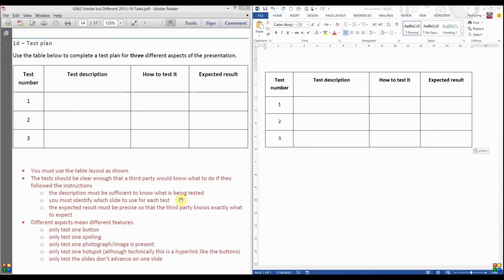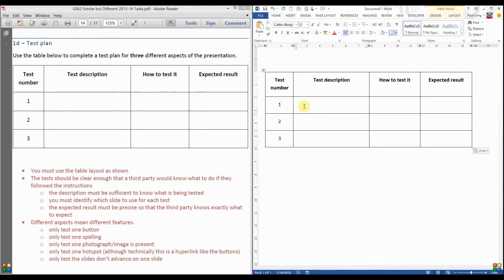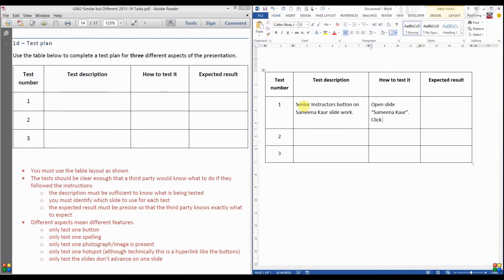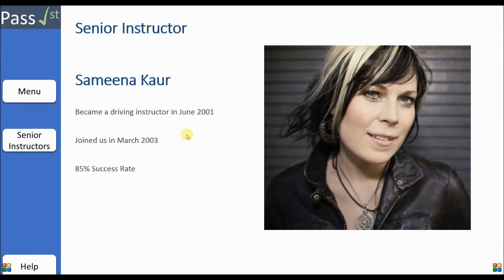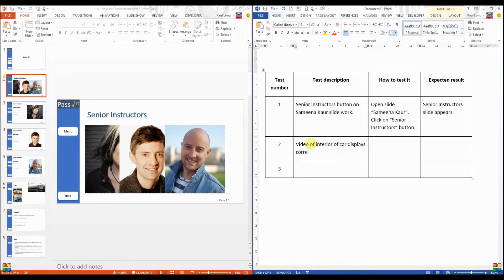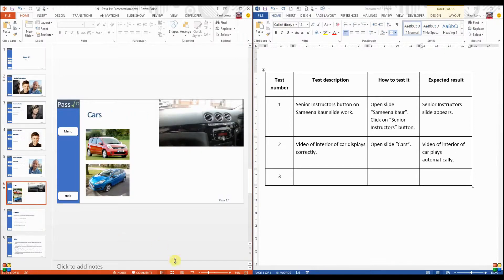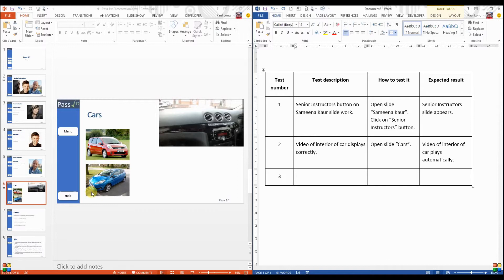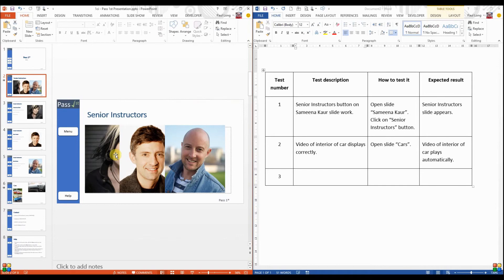1d - Test Plan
Creating the test plan.